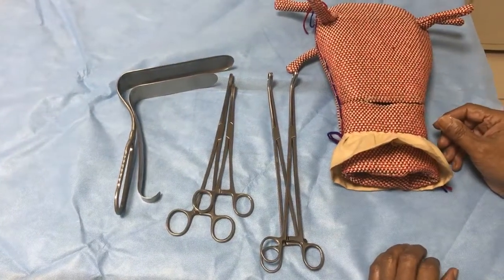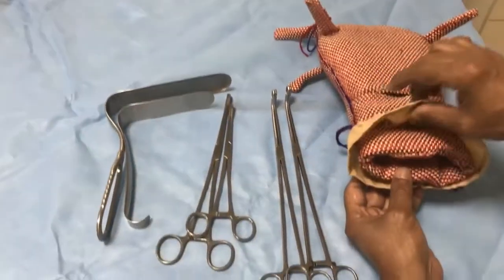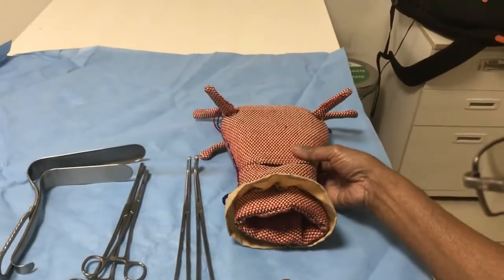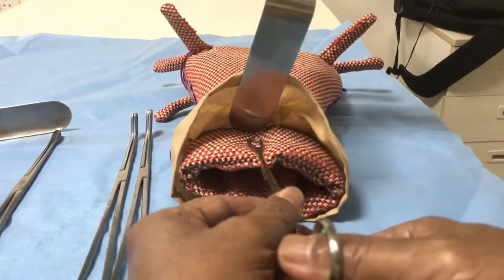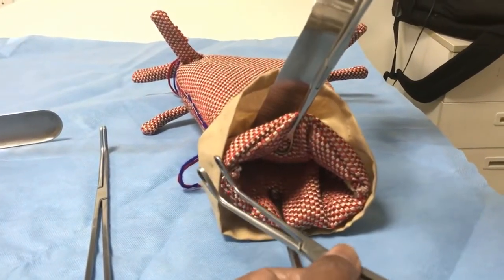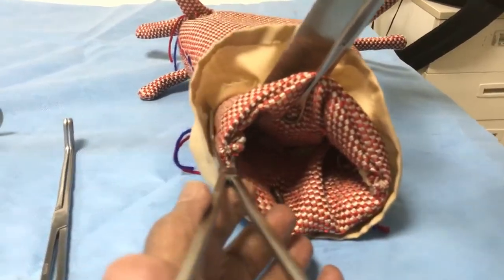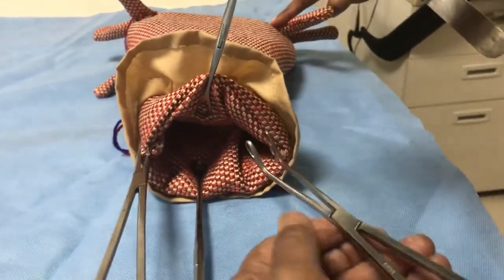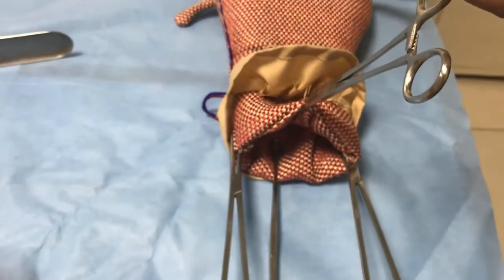Uterine Artery Clamping per vagina by Paily's Clamps to manage Atonic PPH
Uterine Artery Clamping per vagina by Paily's Clamps to manage Atonic Postpartum Hemorrhage.

This is not for advertisement but if someone interested
they can buy these clamps from Babu's Surgical, Kerala India